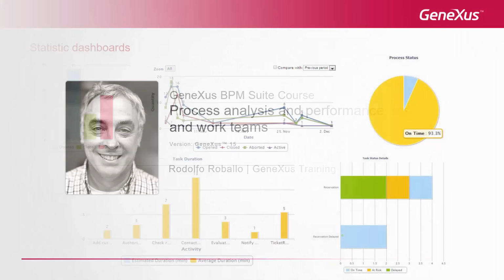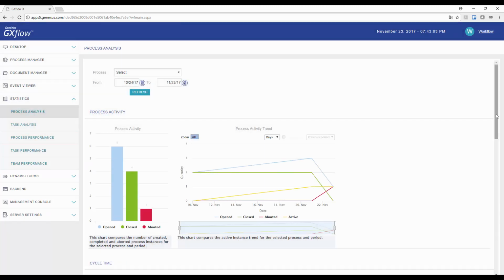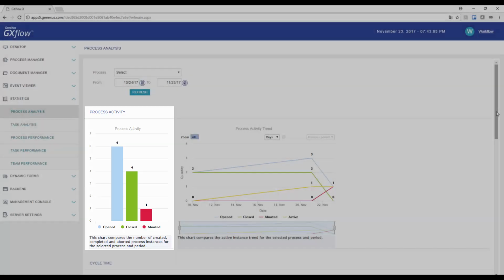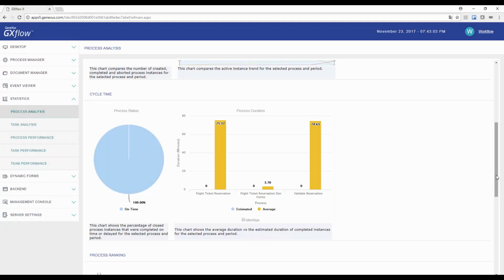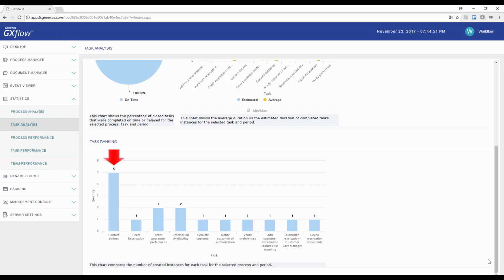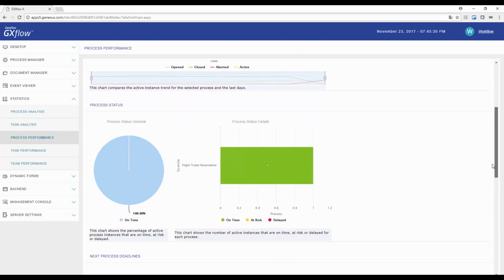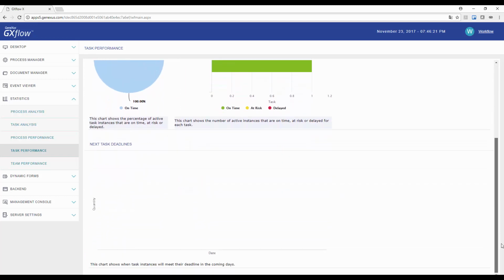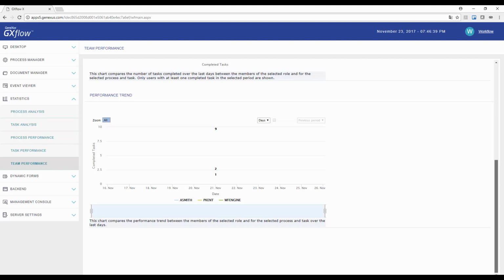Process analysis and performance, tasks and work teams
The features available of the Gxflow client are shown for the application in the statistics of processes, tasks and work teams.